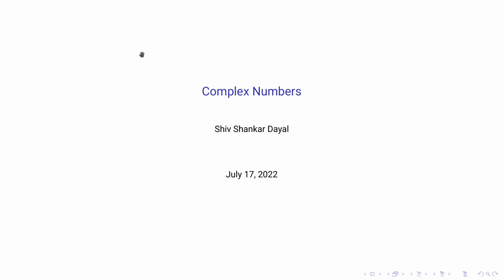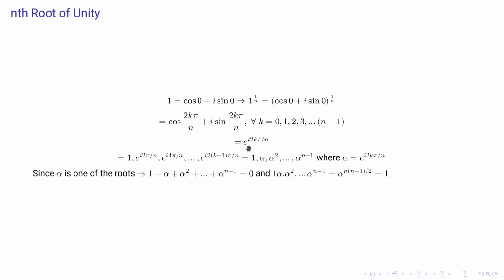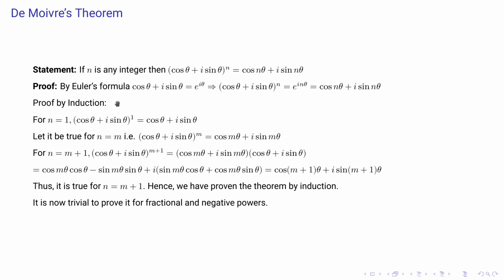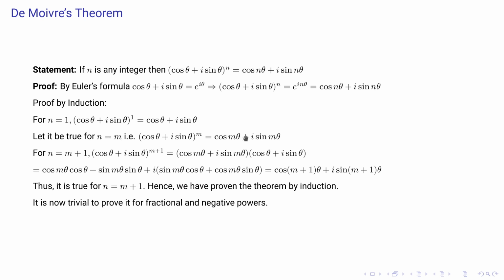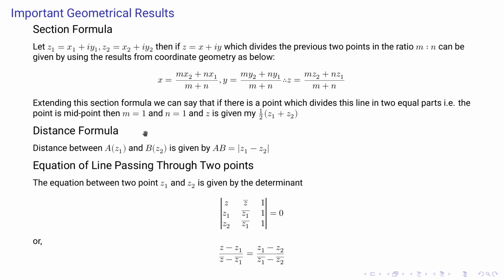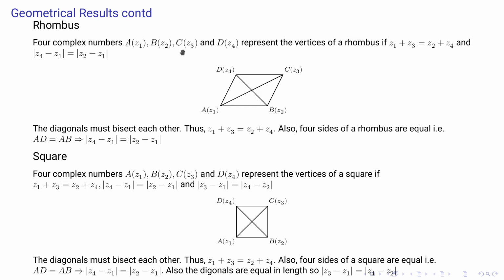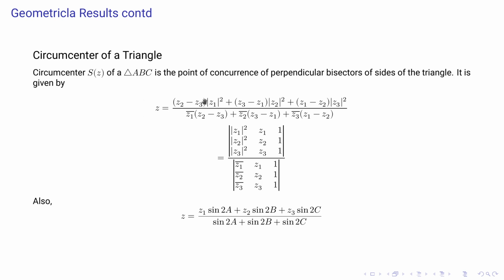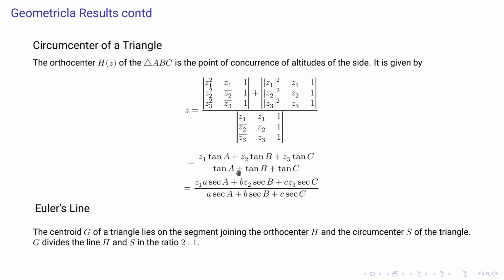Complex Numbers Theory Part 3